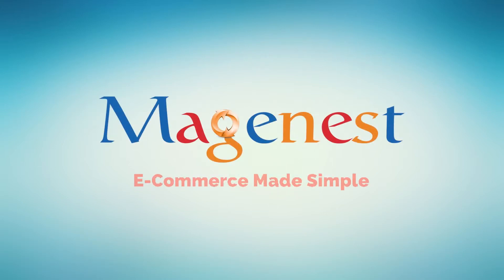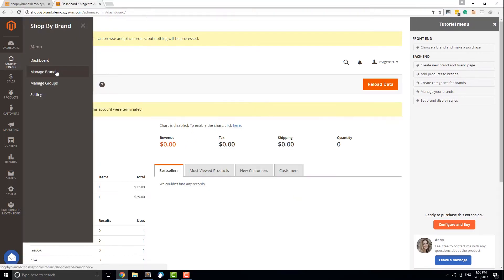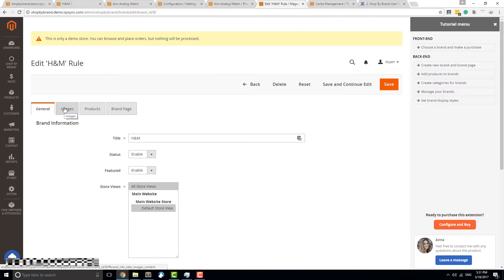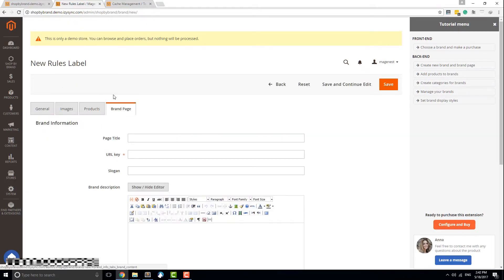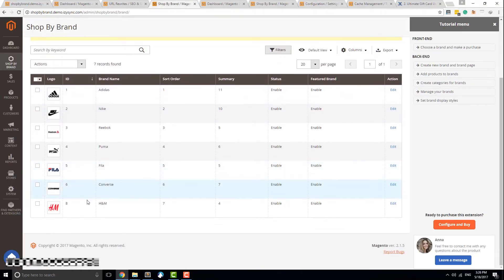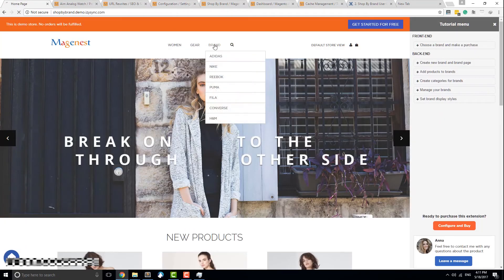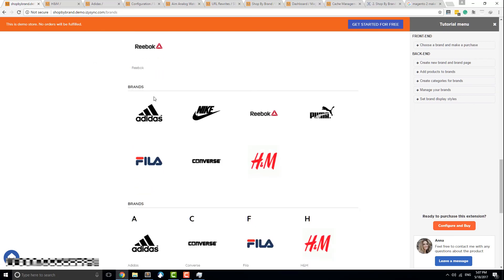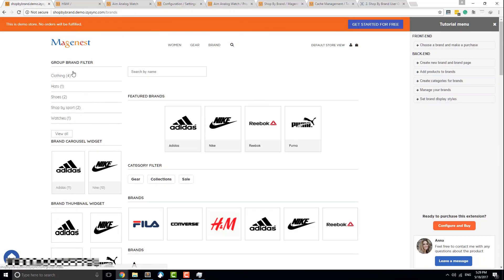Magento 2 | Shop By Brand Extension Demonstration and Configuration Guide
Shop by Brand extension for Magento 2 is a wonderful tool to boost sales by allowing customers to purchase products from the exact brand they want.